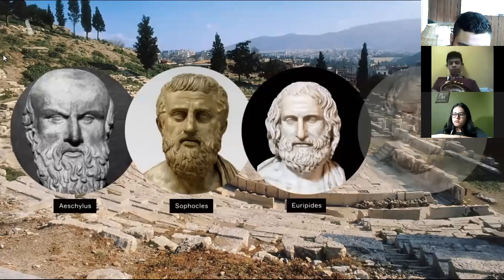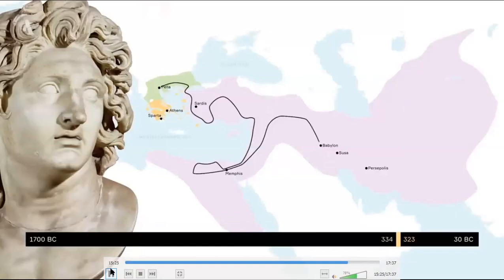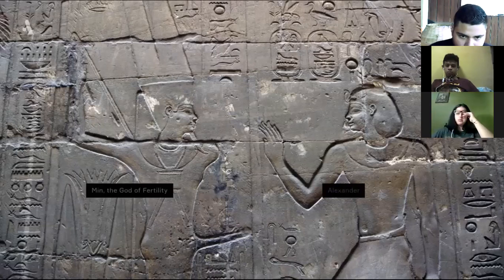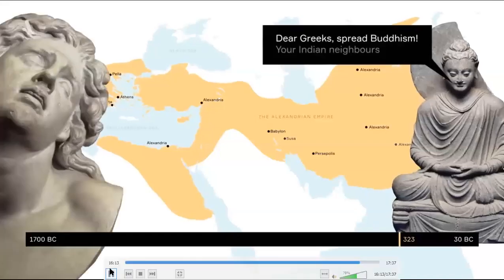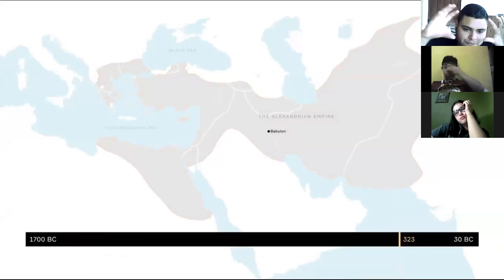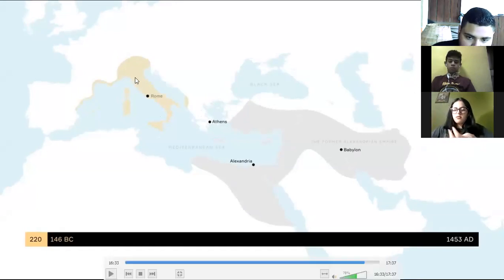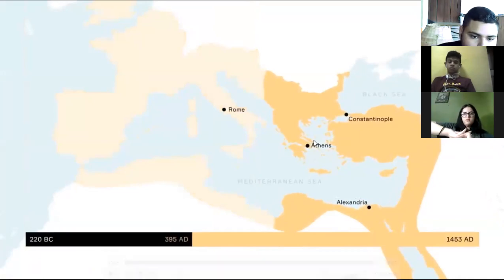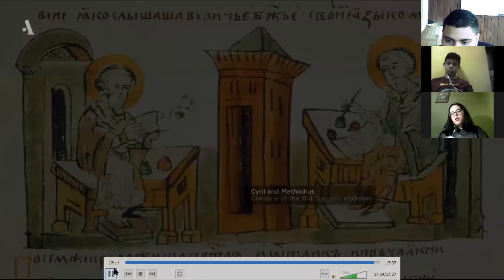Ancient Greece Literature 9th Grade